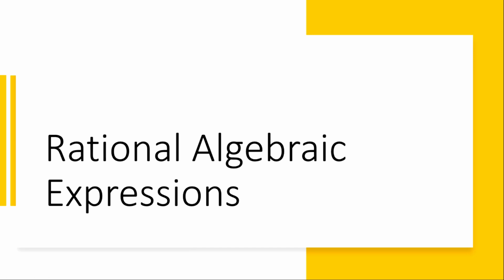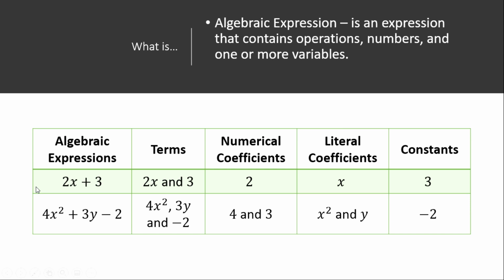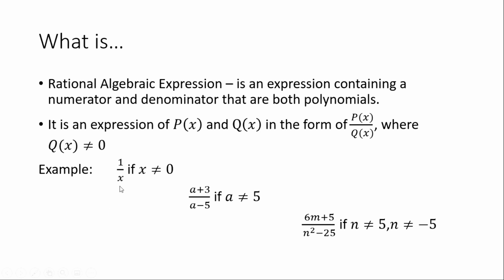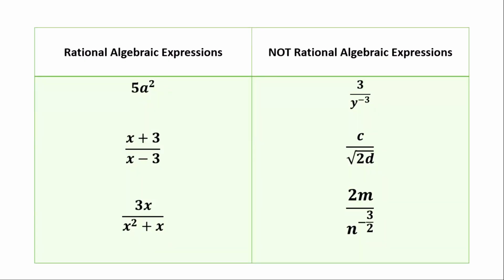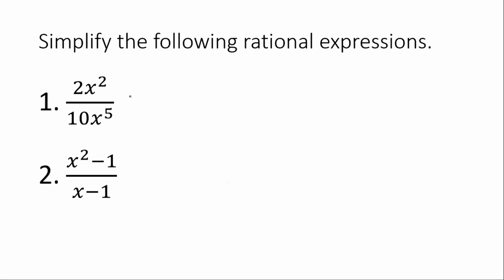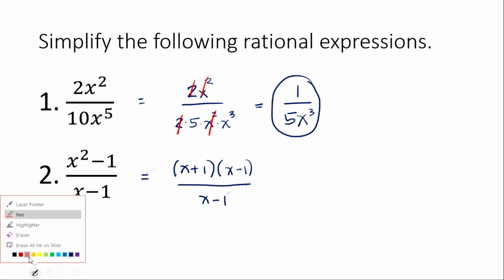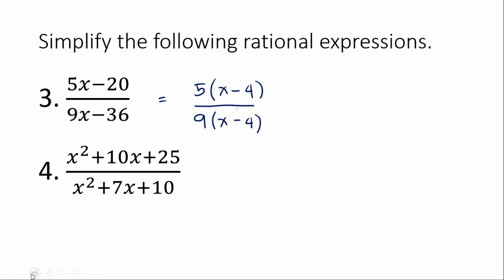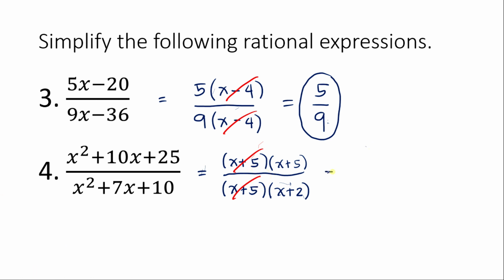Rational Algebraic Expressions|| An Introduction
What are Rational Algebraic Expressions? How to simplify a given rational algebraic expression?